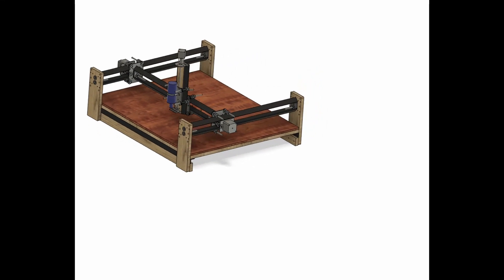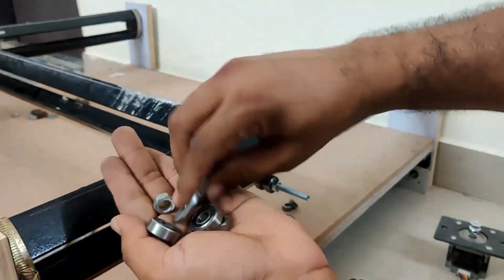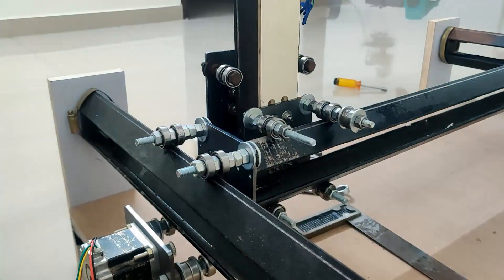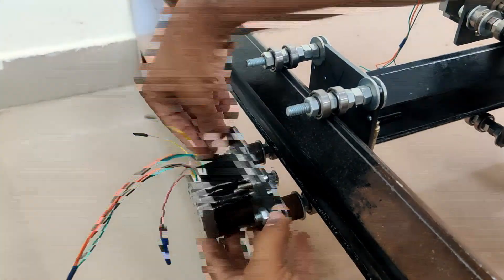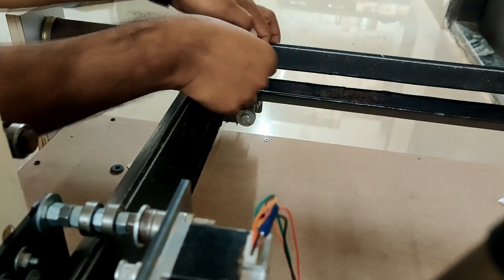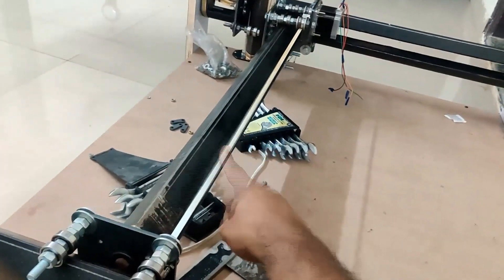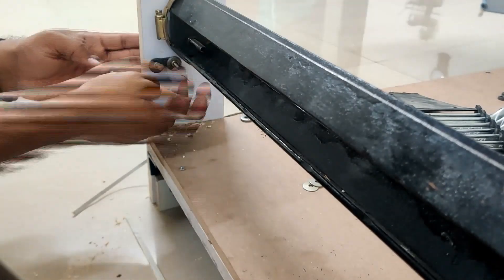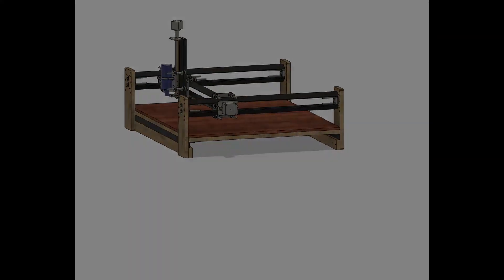Home Made CNC Machine From Scratch Less Than $150 Episode 4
In this Video we will install stepper motors and timing belt for X and Y axes.

In this channel we will build DIY Hobbyist stuff like CNC machine, 3D printer, Laser engraver, PCB maker.. etc.. from scratch
The idea is to build these machines using easily available and cheap materials. The first season is for the CNC machine and we will try to build it for less that 150 USD.